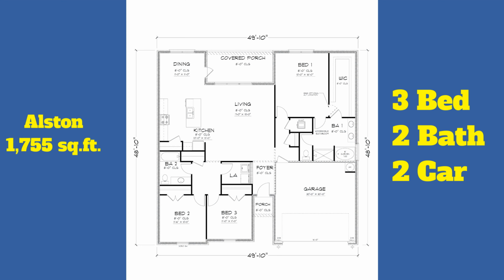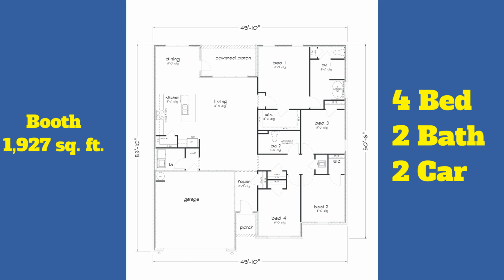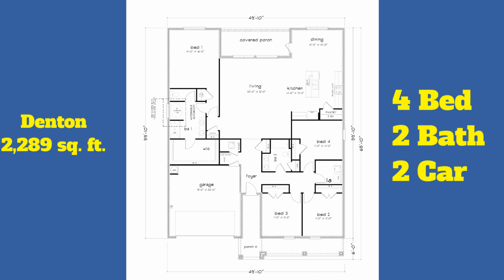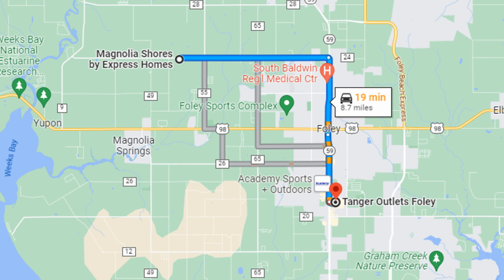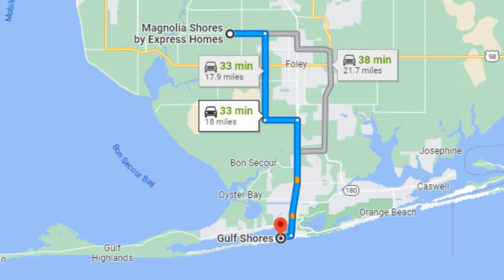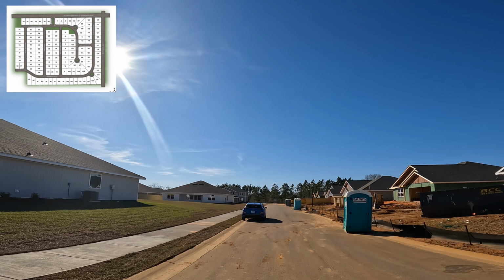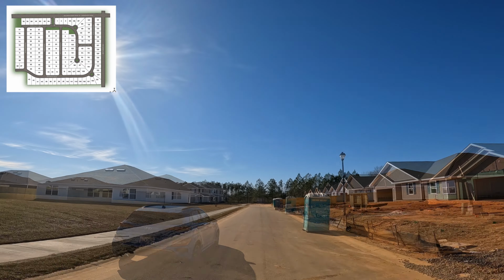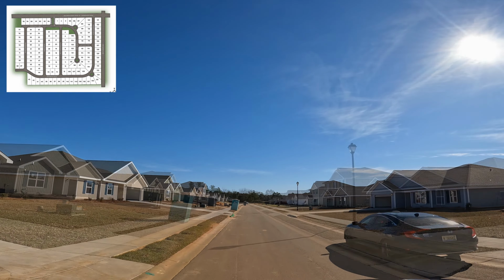Magnolia Shores Neighborhood & DR Horton Cairn Model Home Tour - Foley, Alabama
In this video I'm going to take you on a walk through of the Cairn model home by DR Horton in Magnolia Shores Subdivision, but first, I’m going to take you on a quick driving tour of the Magnolia Shores neighborhood in Foley, Alabama.

If you want the PDFs I’ve shown in this video just fill out this form:

Does New Construction Homes, within a short drive to the Beautiful Alabama Beaches, Bays, and Rivers catch your attention? Then, this video is for you!

Magnolia Shores homes currently start at around the $266,000.

5 current models are available:
The Alston - a 3 bedroom, 2 bathroom, 2 car garage
The Cali - a 4 bedroom, 2 bath, 2 car garage
The Booth - a 4 bedroom, 2 bathroom, 2 car garage
The Cairn - a 4 bedroom, 2 bathroom, 2 car garage
The Denton - a 4 bedroom, 2 bath, 2 car garage at

Magnolia Shores Subdivision is a:
27 minute drive to Downtown Fairhope, full of wonderful shopping and restaurants,
19 minutes to Tanger Outlet mall,
17 minutes to Owa Amusement Park in Foley,
And last but not least, only 33 minutes to the beautiful Gulf Shores beach!

Tina Branch, Realtor
Elite Real Estate Solutions
00:00 Introduction
00:23 Neighborhood Information
01:40 Magnolia Shores Driving Tour
05:18 The Carin Model Home Tour